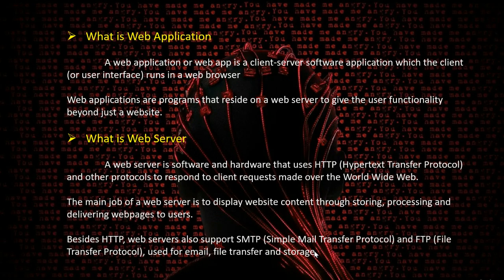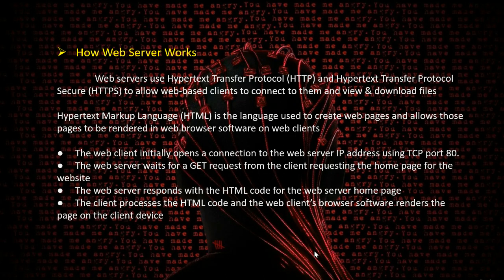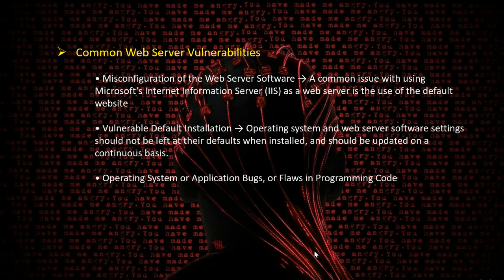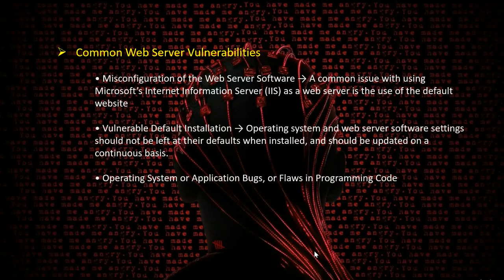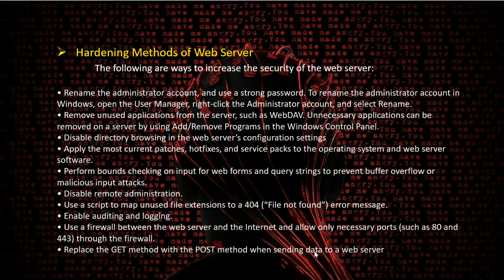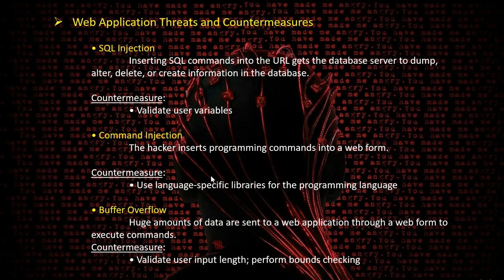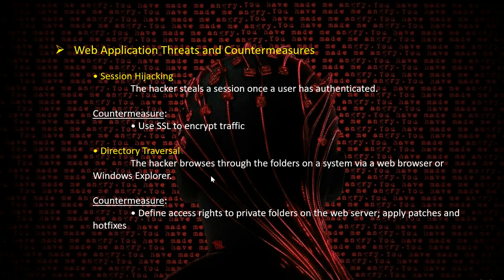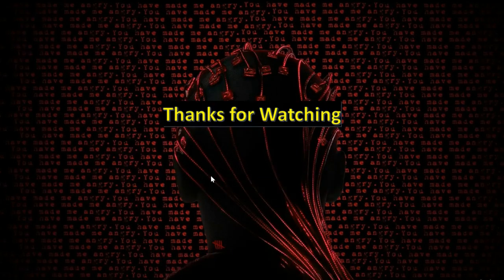CEH Classes | Web Application Hacking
Previous CEH Classes